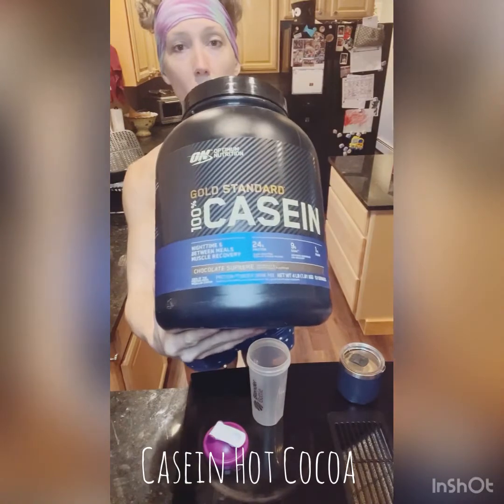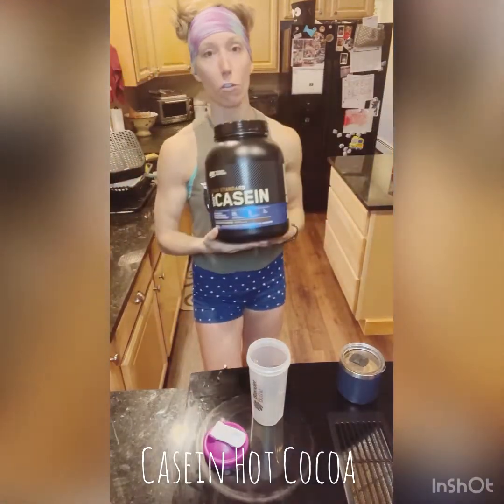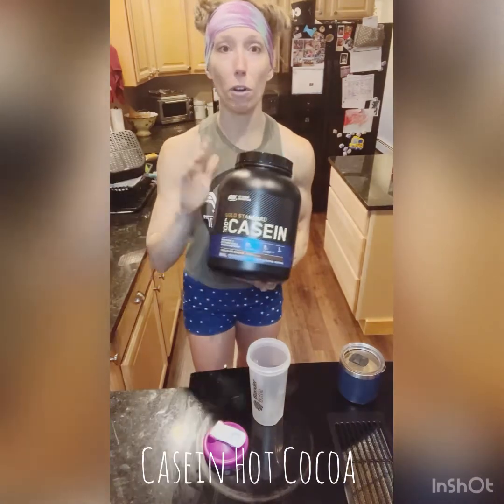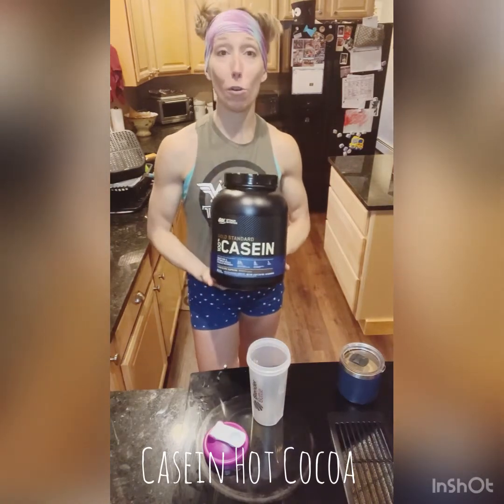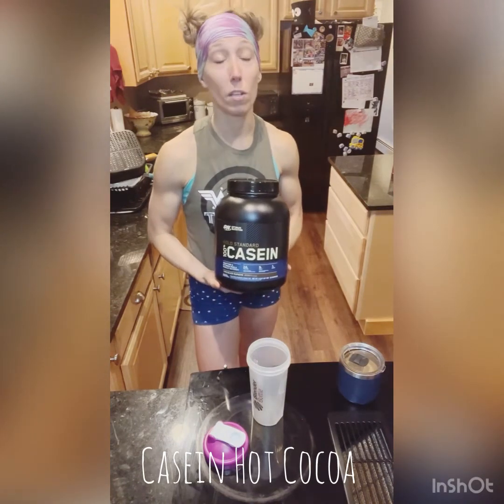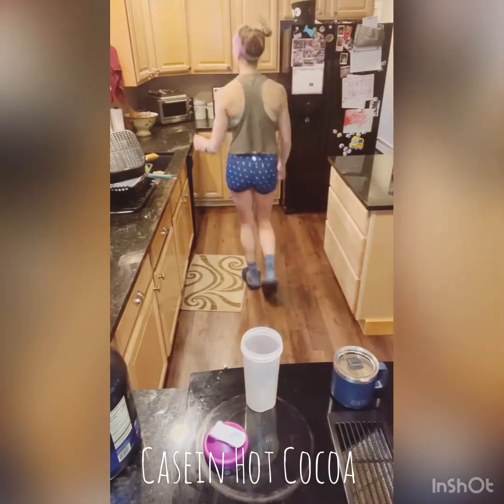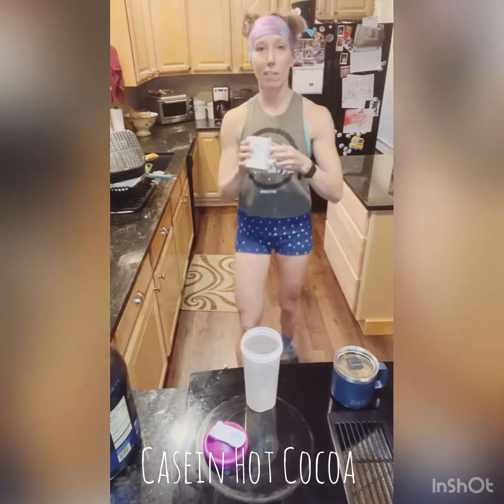Casein Hot Cocoa